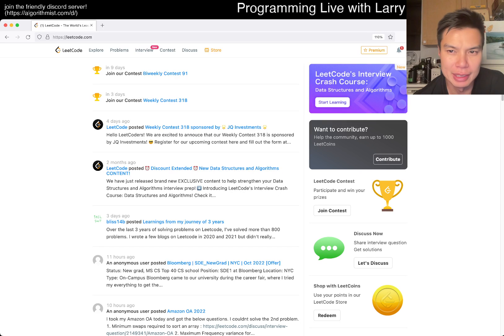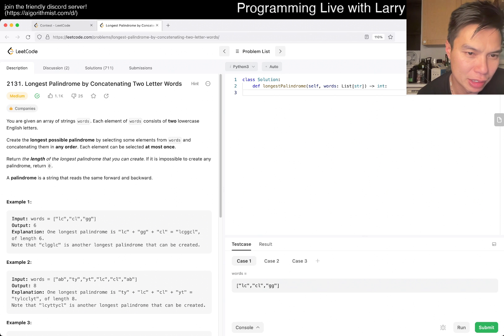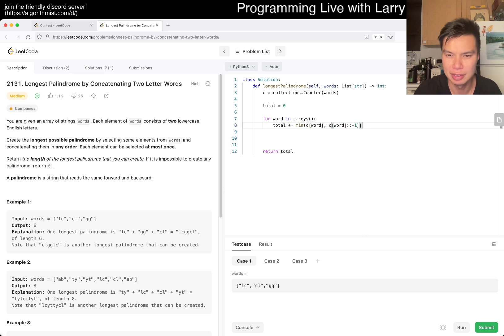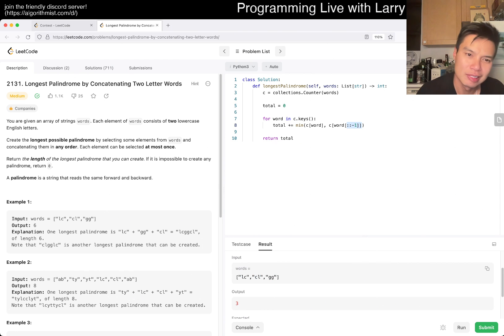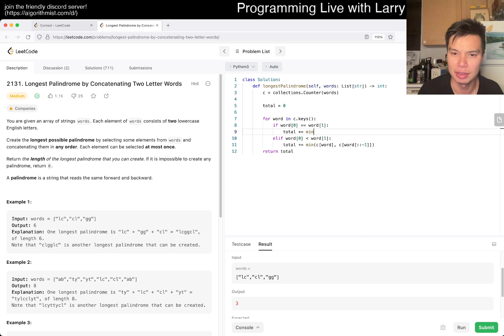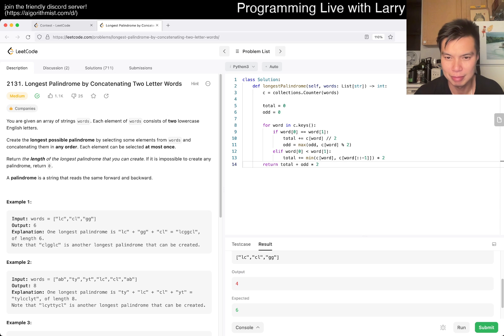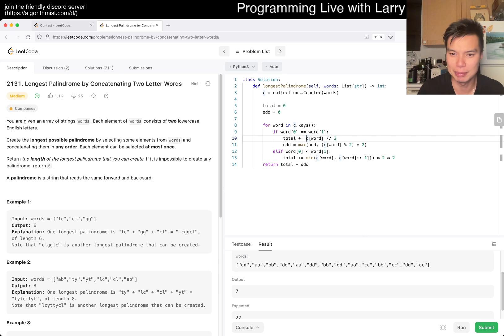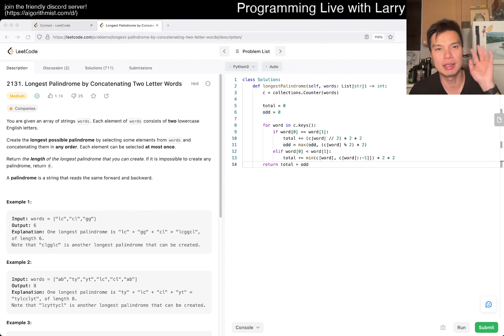Daily Leetcode #947: Nov 03, 2022 - 2131. Longest Palindrome by Concatenating Two Letter Words